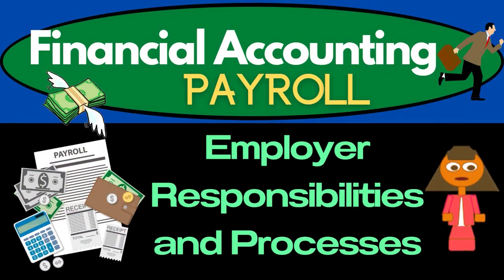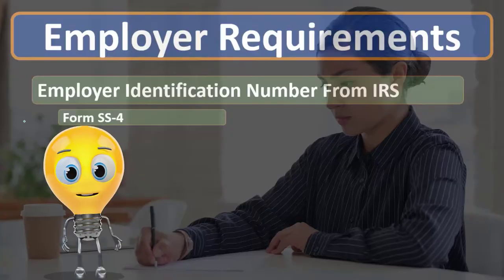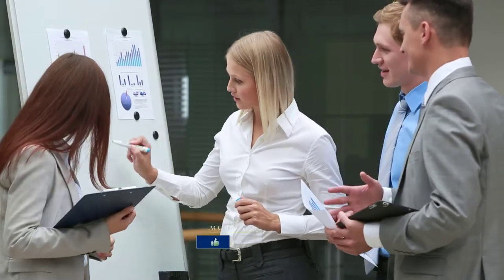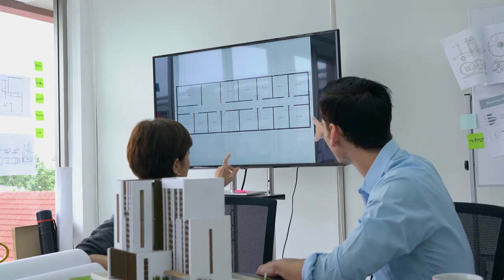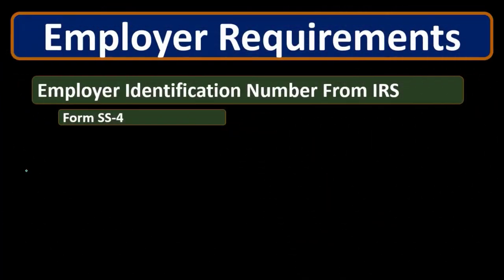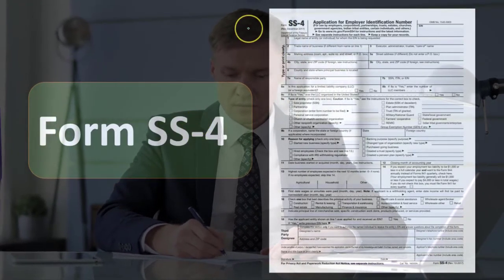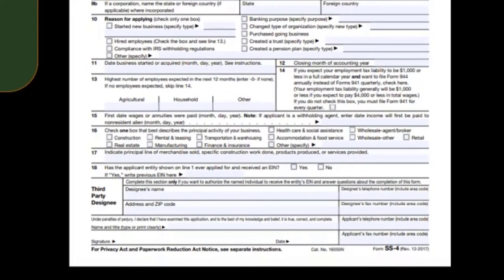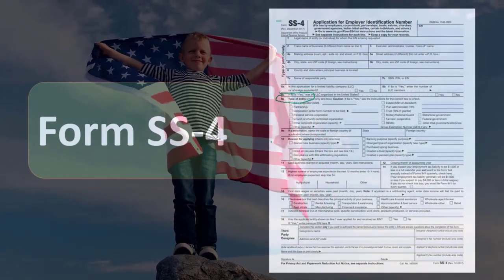Employer Responsibilities and Processes 60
Payroll Accounting
Employer Responsibilities and Processes